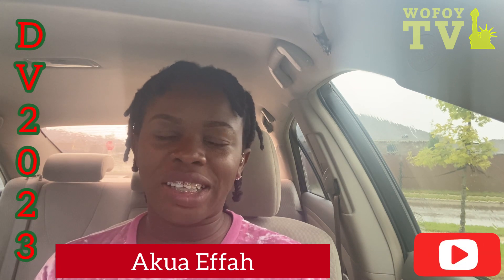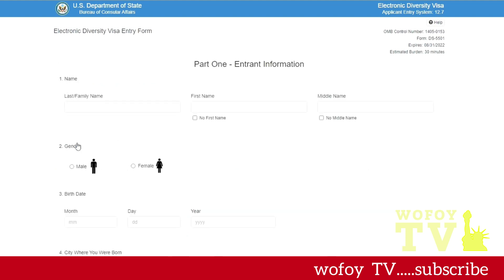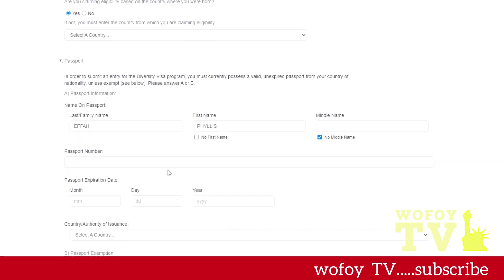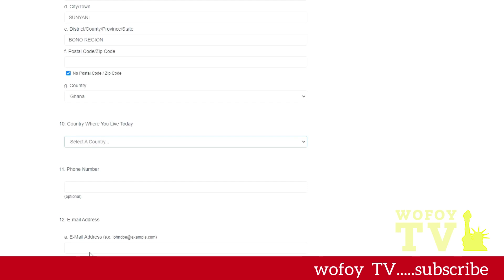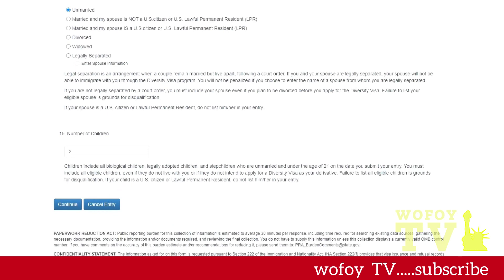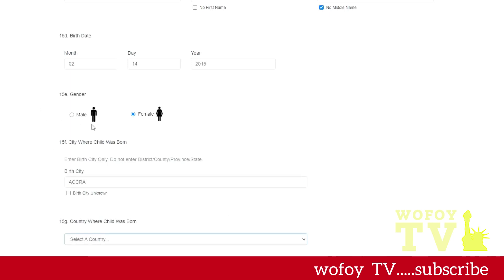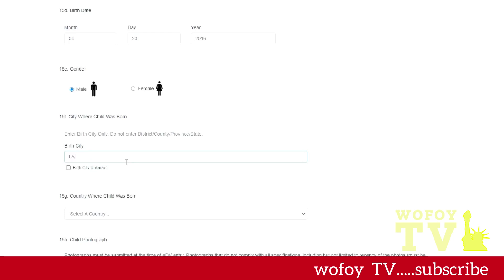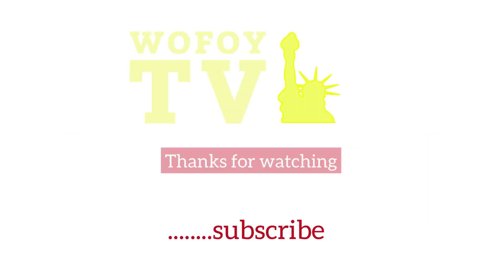2021 Green Card Lottery Form| HOW to Fill Out Green Card Lottery Application | DV2023